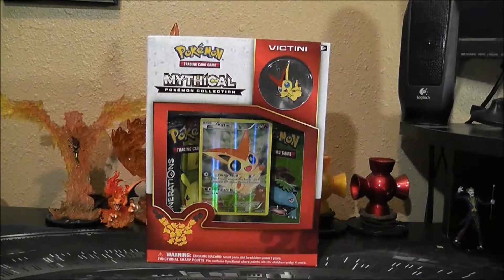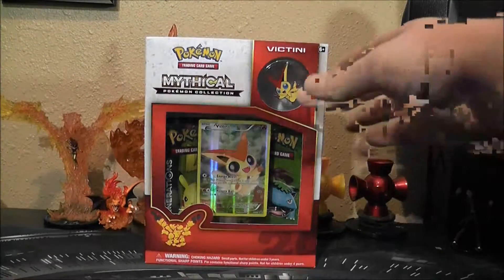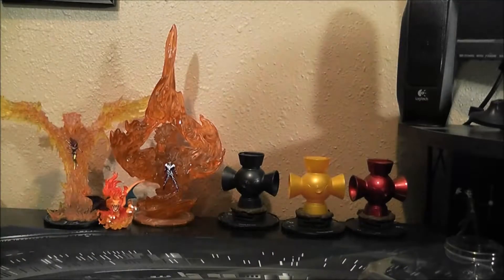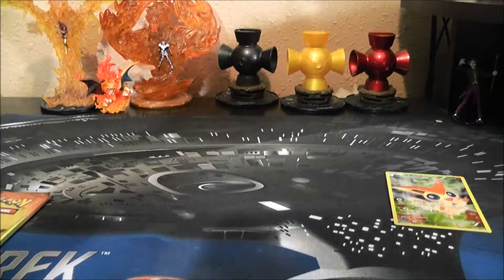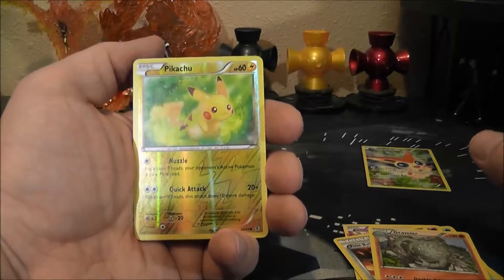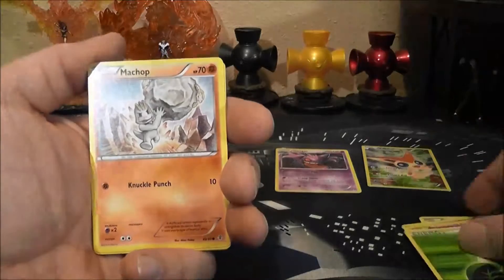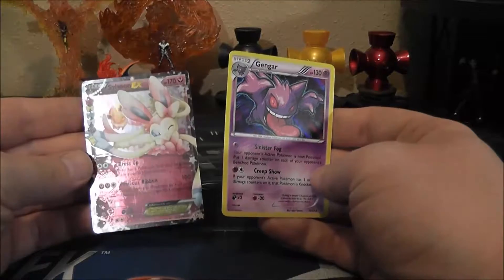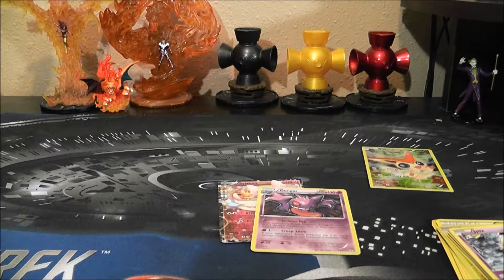Victini Mythical Collection Box opening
Today I open up a Victini Mythical Collection box. Watch to see if I pull anything good.

Also, sorry about the video issues early in the video. I was unable to fix the issue.